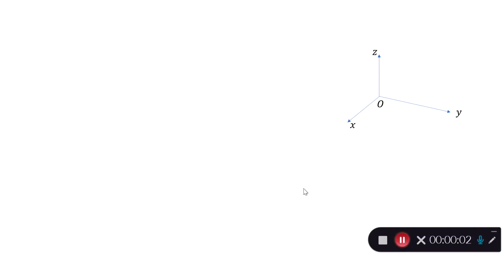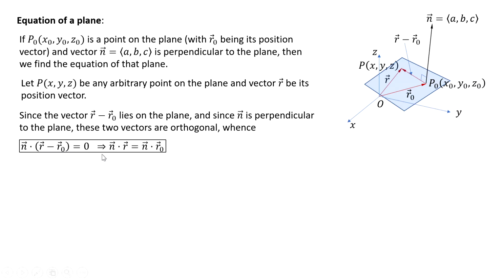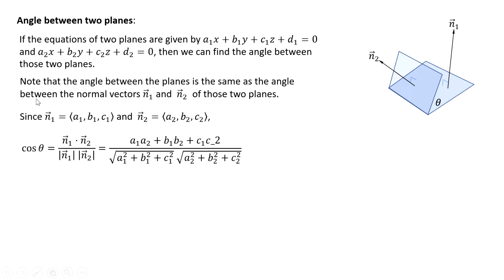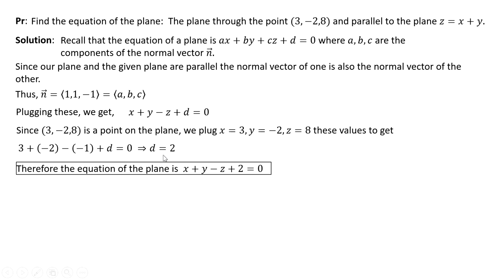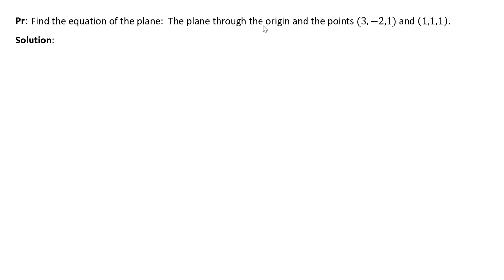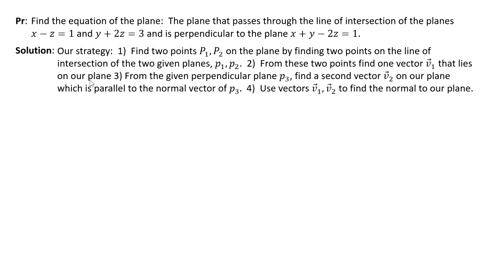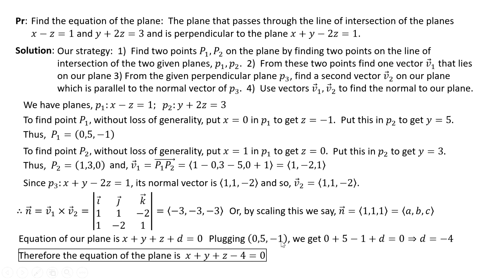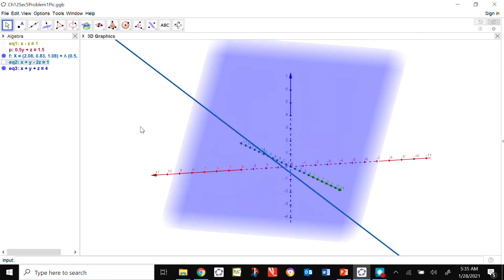C3 L7 Ch12 Sec5 Part2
Calculus 3 - Multivariable Calculus - Three Dimensional Lines and Planes (Part 2)